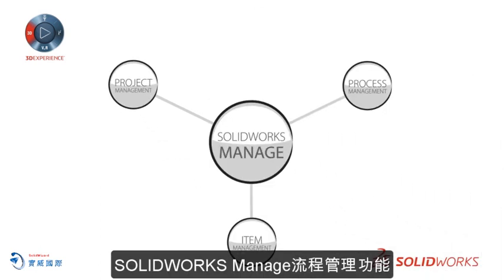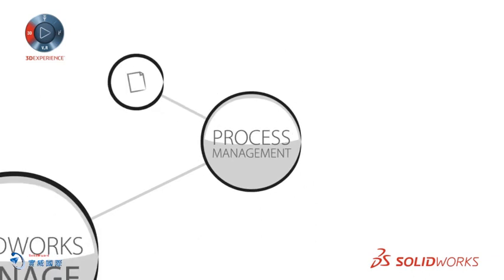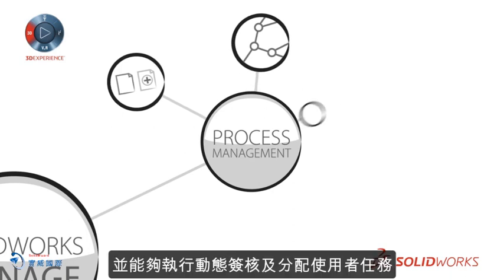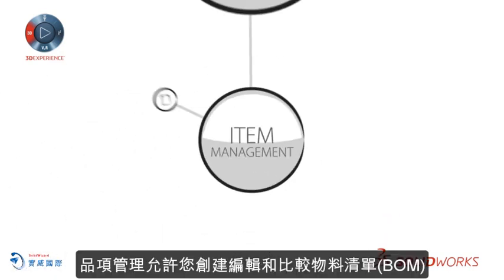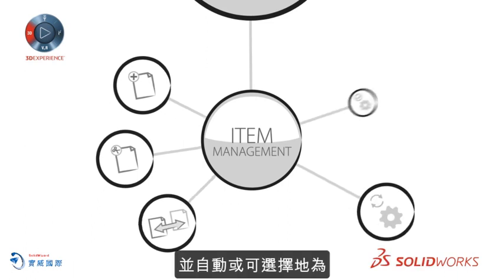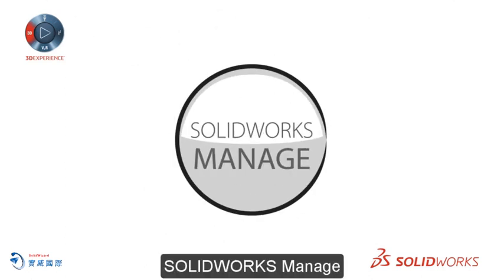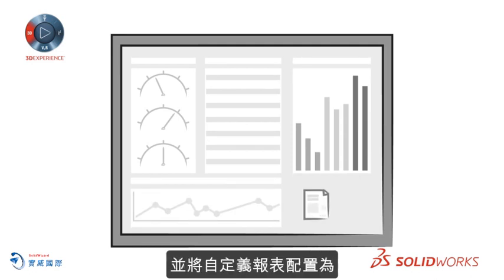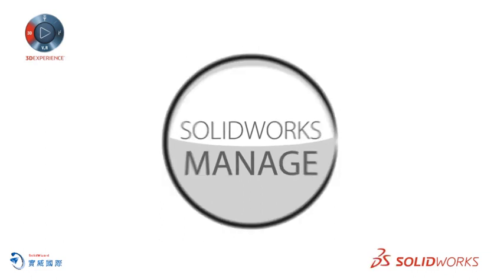SOLIDWORKS Manage 資料庫管理系統的與眾不同?